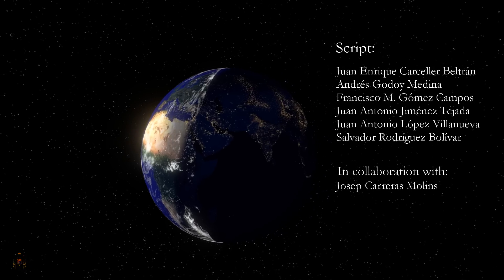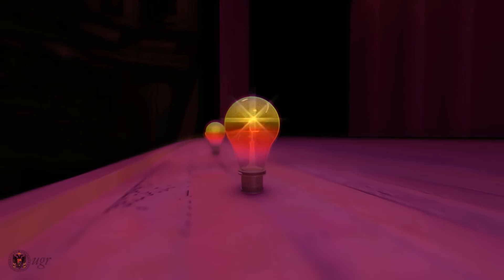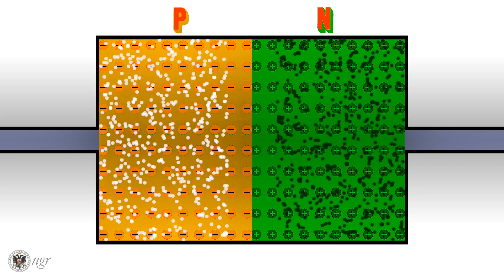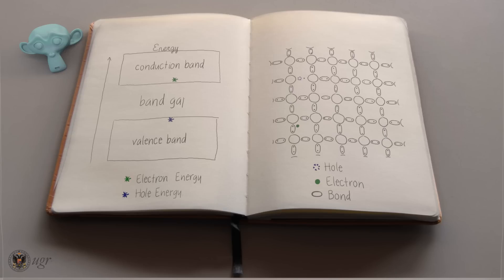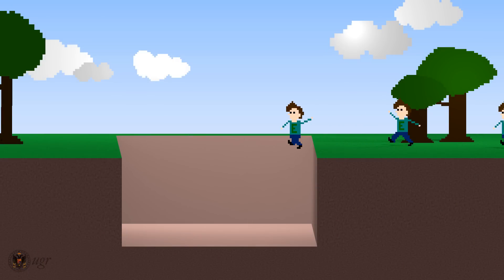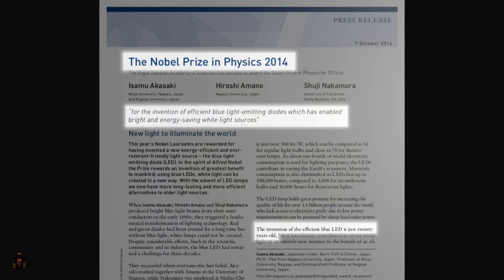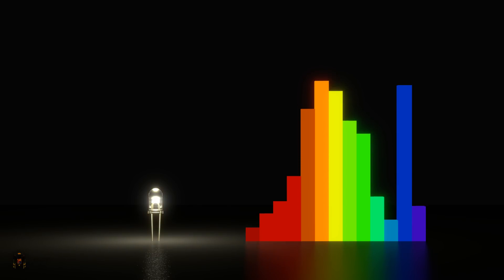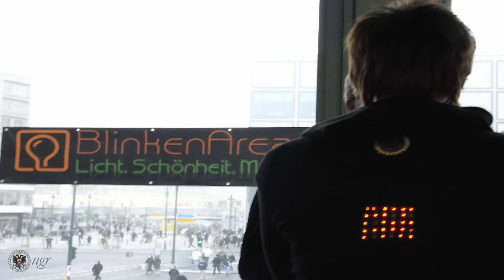The LED - How LEDs work? - English version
The LED. Developed under Teaching Innovation Project 13-45 of Universidad de Granada (Spain)
English version